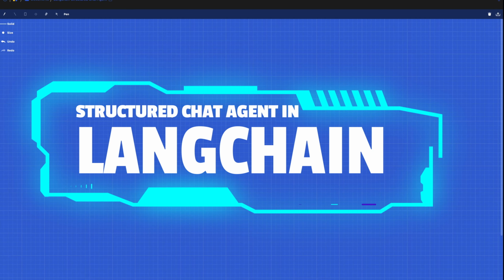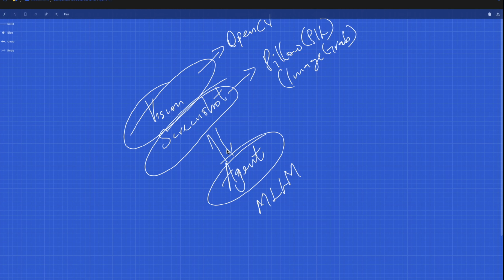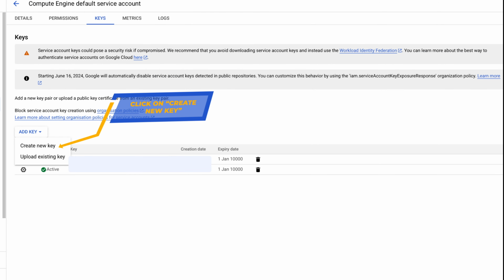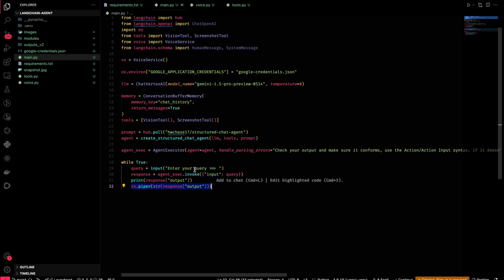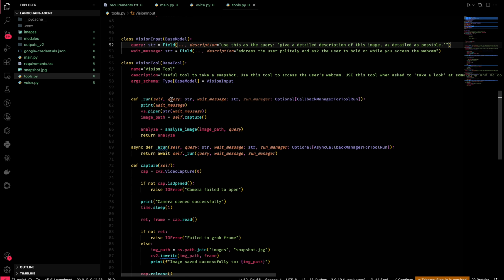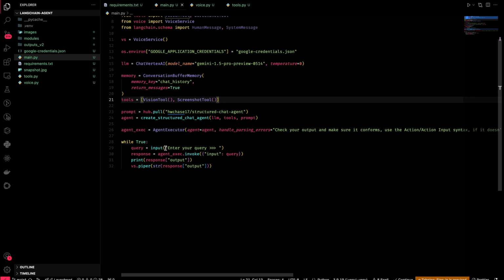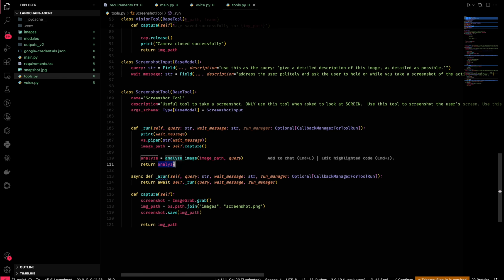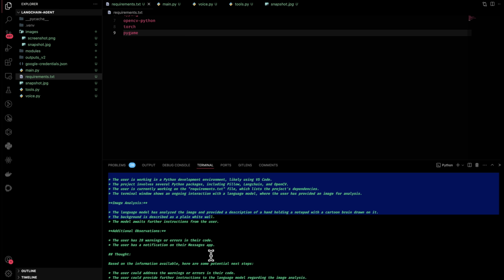Vision Tool & Screenshot Tool for Langchain Structured Chat Agent (Powered by Gemini 1.5 Pro)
NOTE:
This is a basic overview of a structured chat agent using langchain framework, the Multimodal LLM powering the agent and tools is @google 's Gemini 1.5 pro preview. You can play around with the code after cloning the GitHub repository below.